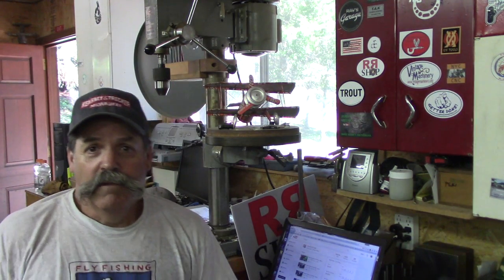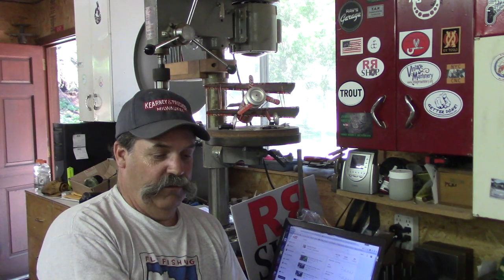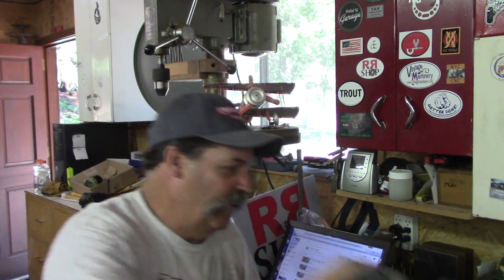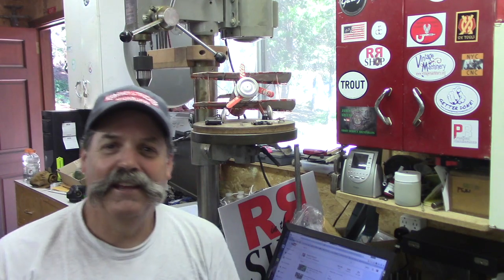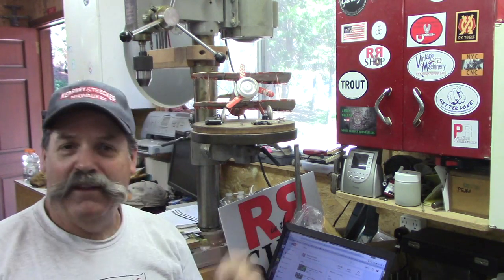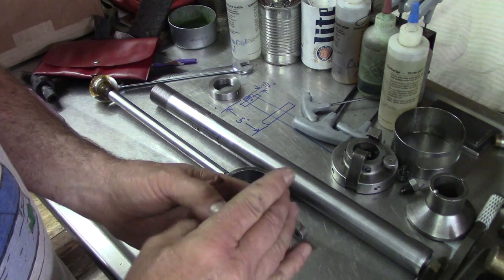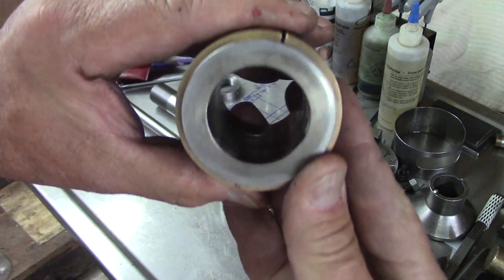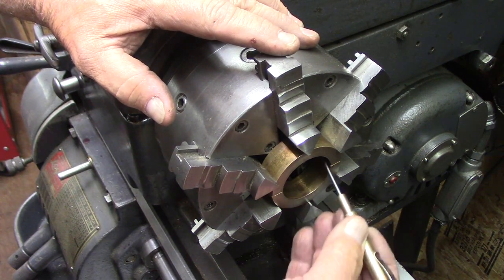Logan Lathe Collet Closer Repair P1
I repair my Logan Lathe 5C Collet Closer.   My Logan lathe is Model 922, 11" x 36".  1956 vintage.  To much vibration.